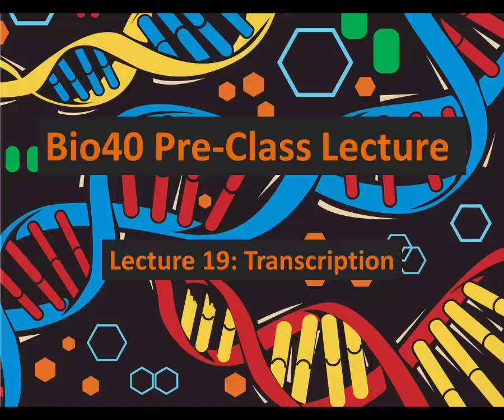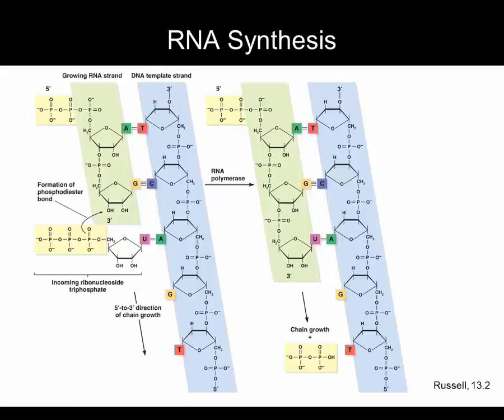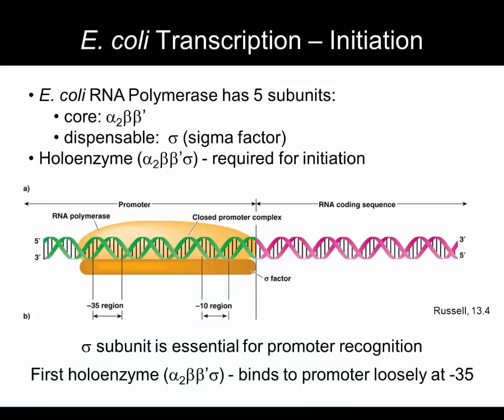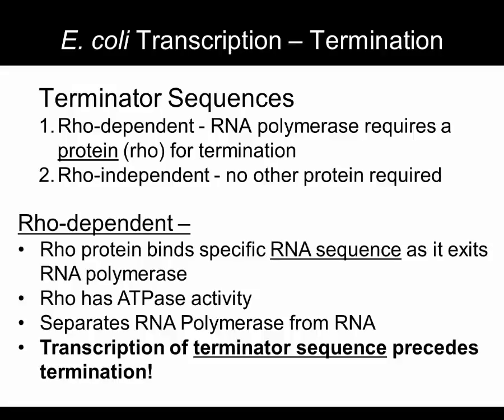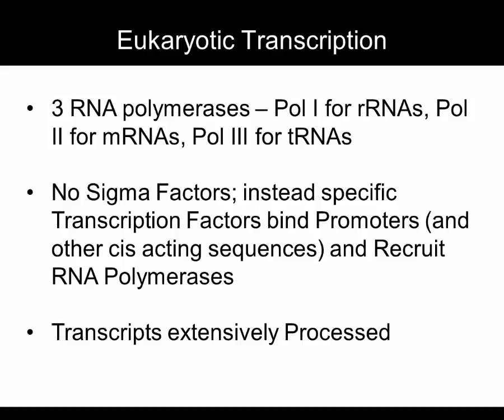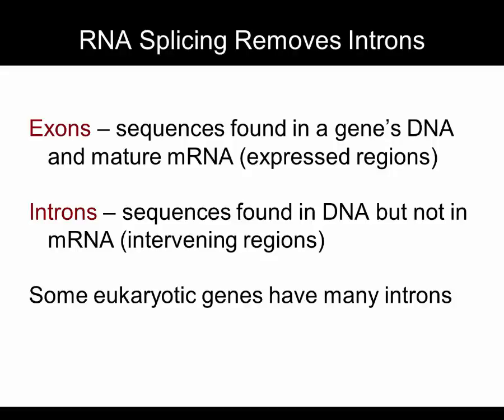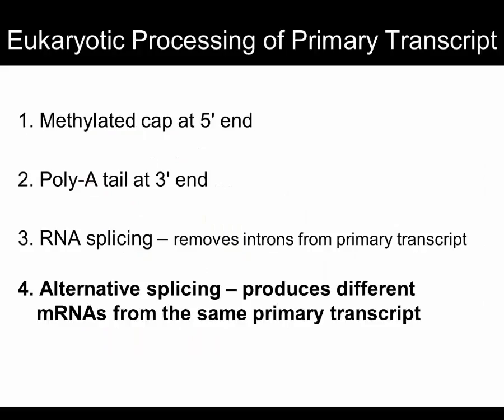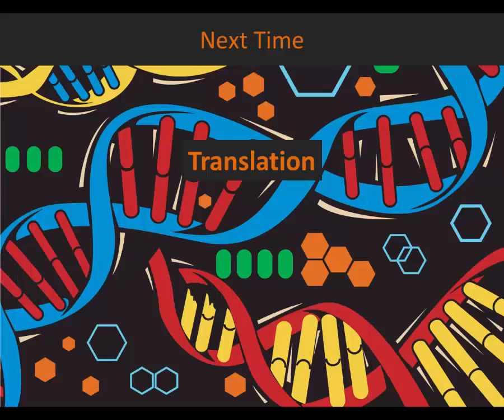Bio40 Pre Lecture 19